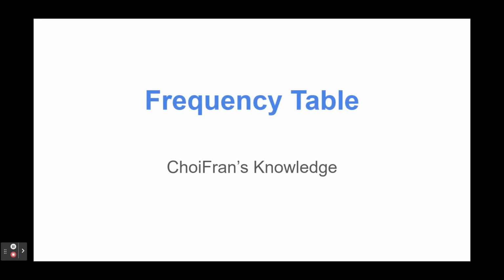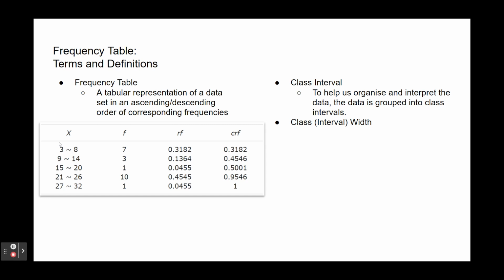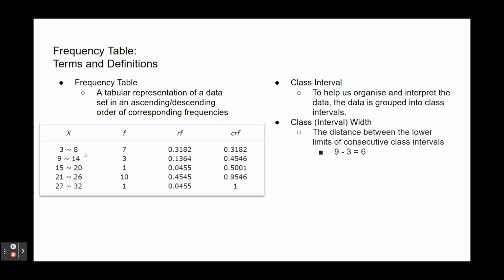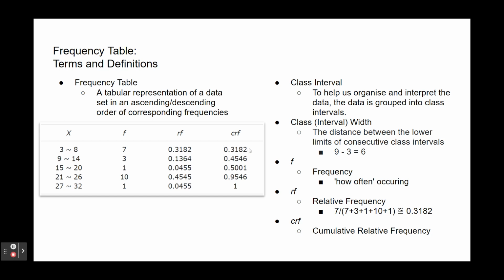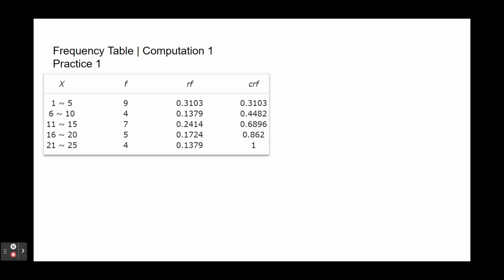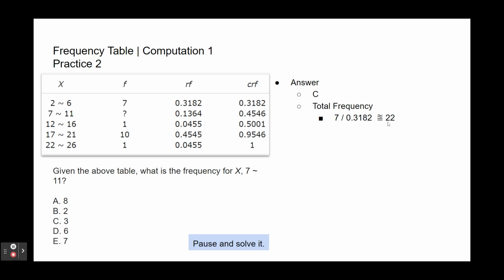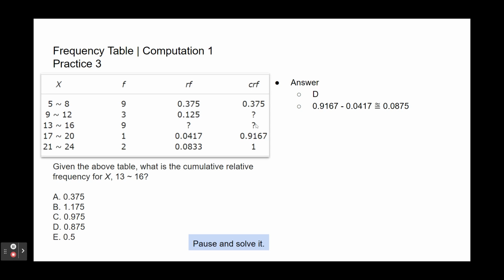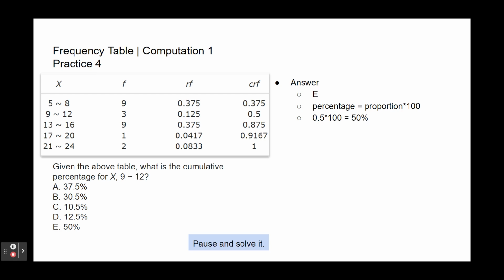CFK - Frequency Table | Computation 1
This video explains several practices related to the topic of Frequency Table: it is a method of organizing  data in a compact form by displaying a series of scores in ascending/descending order, together with their frequencies—the number of times each score occurs in the respective data set.

00:00 Introduction
00:16 Frequency Table: Terms and Definitions
06:33 Practice 1
07:13 Practice 2
08:43 Practice 3
10:05 Practice 4